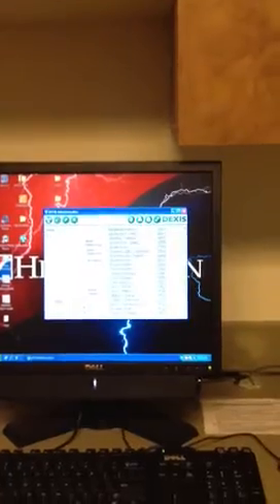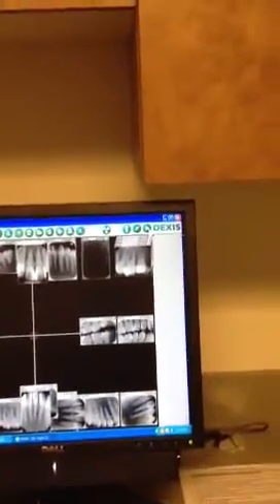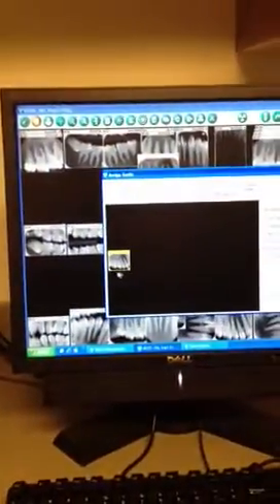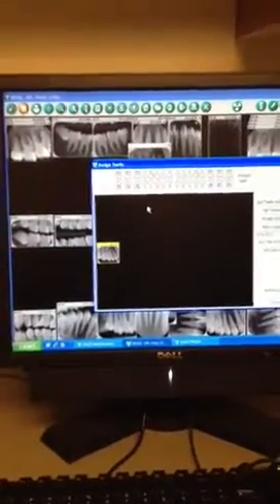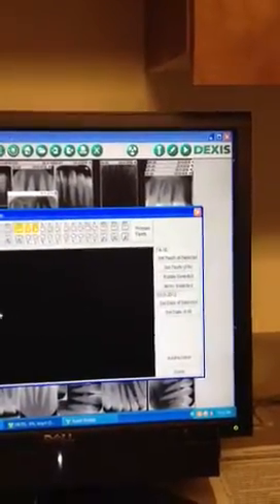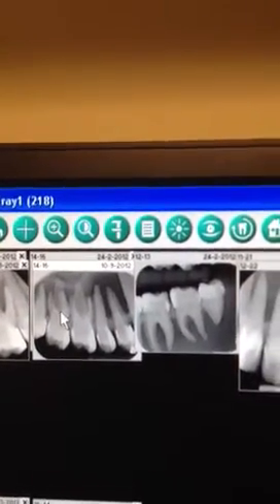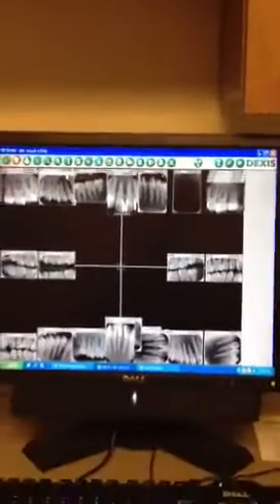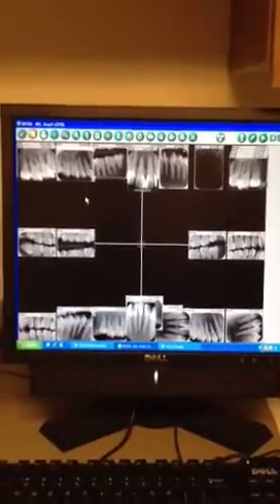Digital Radiography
Scan X